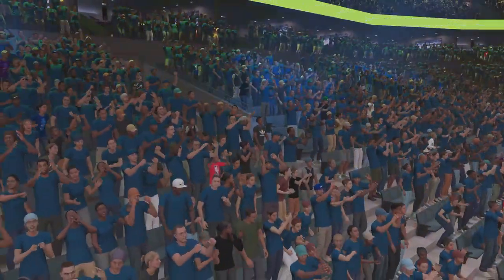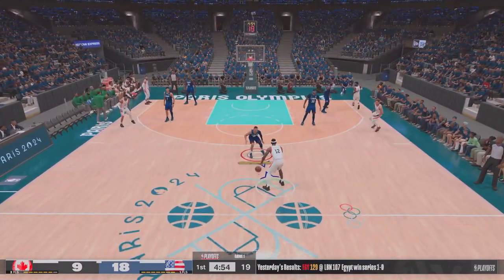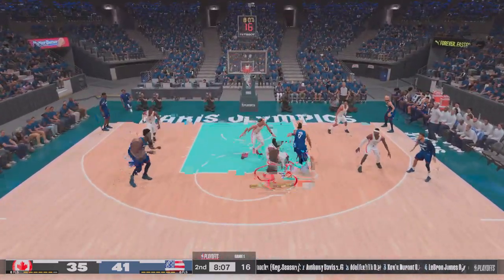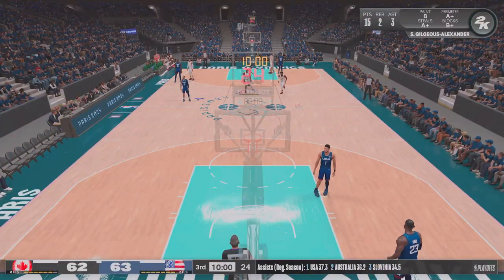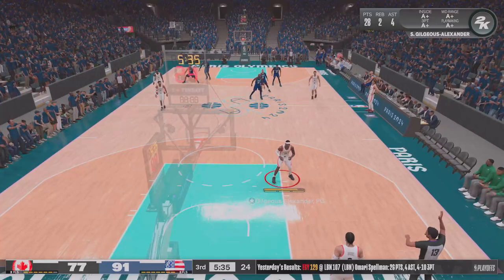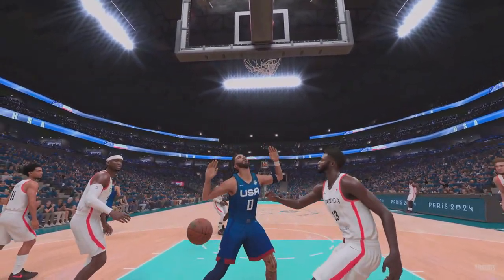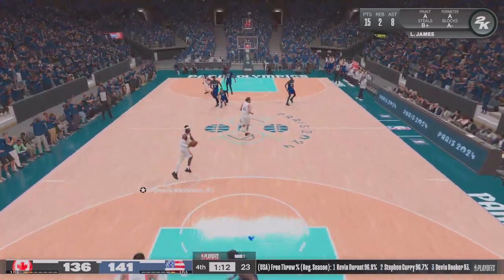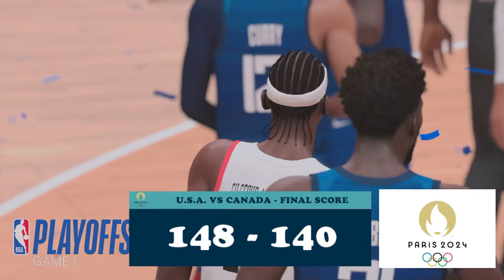U.S.A. vs Canada - Olympics 2024 Basketball - Semifinal - NBA 2K24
Olympics 2024 - Semifinal - Basketball - NBA 2K24
Played with a custom made roster:

The Basketball competition at the 2024 Summer Olympics was held in Bercy Arena in Paris, France.

12 nations was competing in 3 groups in the Preliminary round, and the 8 best nations entered the Knockout stage.

Group A:
Australia, Canada, Greece and Spain

Group B:
Brazil, France, Germany and Japan

Group C:
Puerto Rico, Serbia, South Sudan and U.S.A.